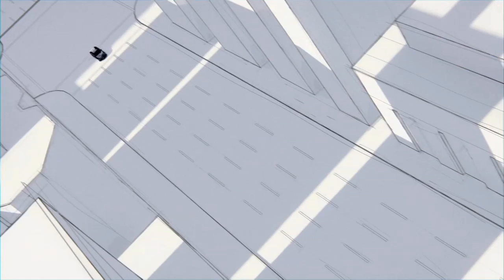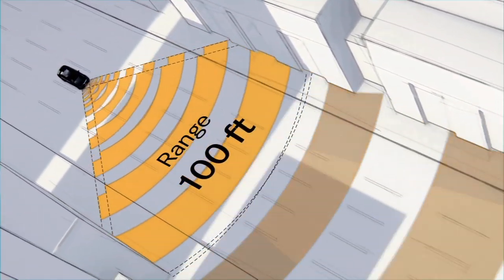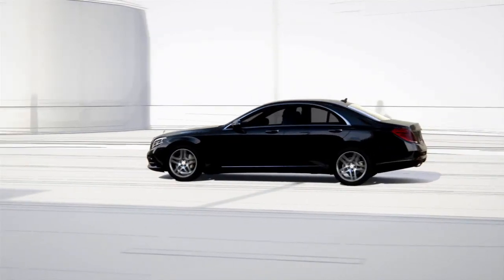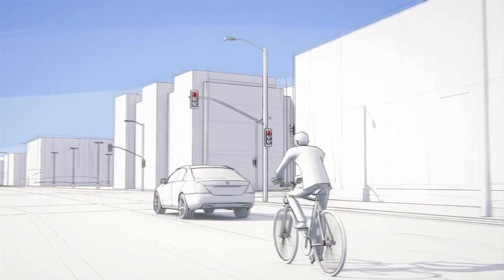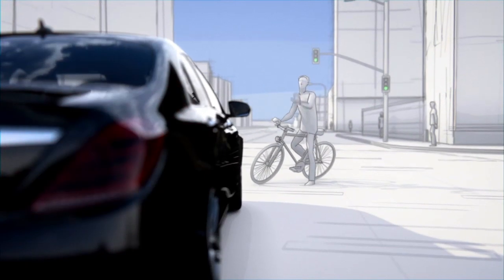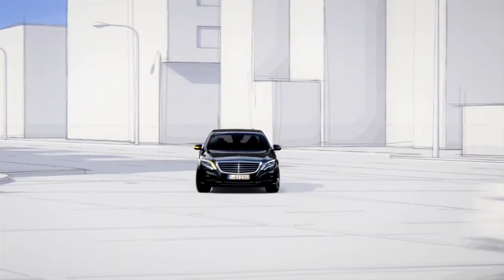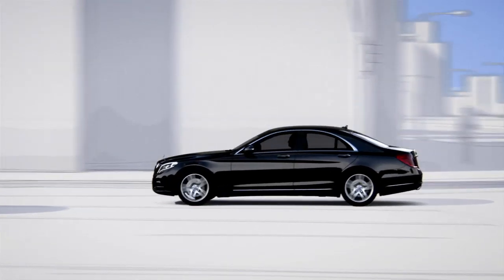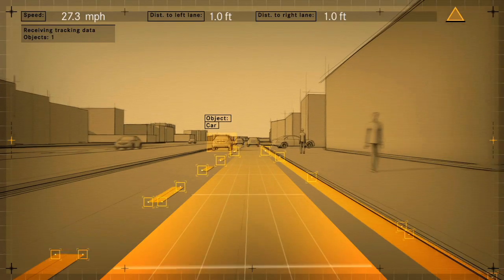BAS PLUS -- Vehicle Safety and Accident Avoidance -- Mercedes-Benz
Constantly scanning the road through a combination of stereo cameras and short-, medium- and long-range radar, BAS PLUS keeps an unblinking eye out for danger. See how this innovative safety system works in this video.